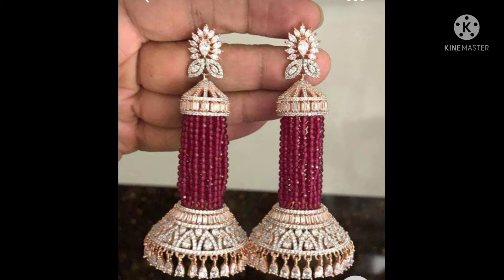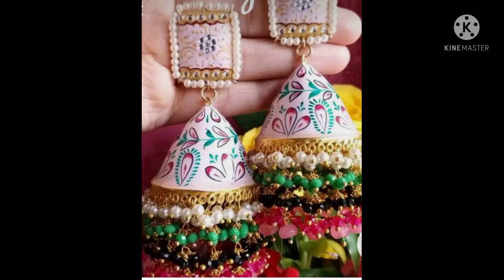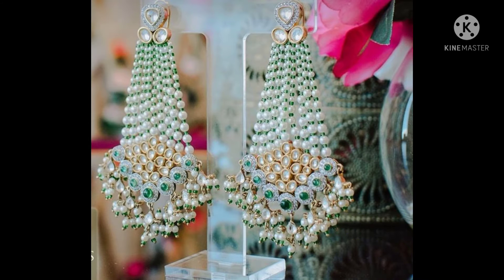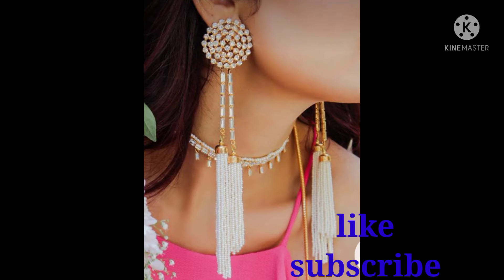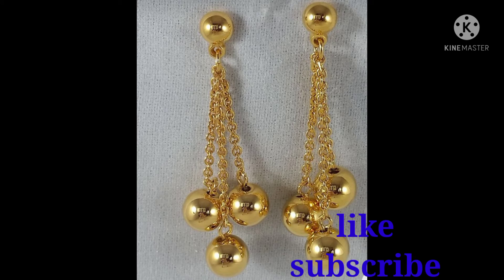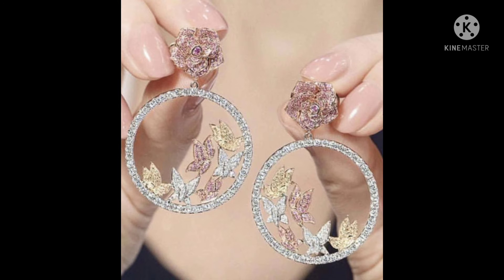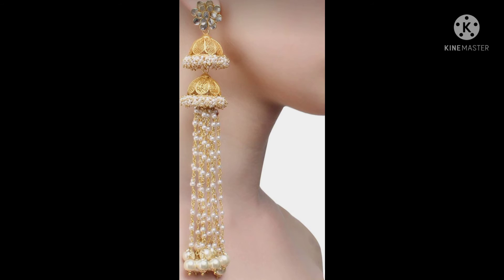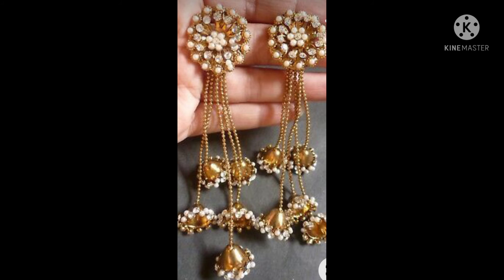latest earings designs#partywear#earingscollection#fashionstylo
latest earring design